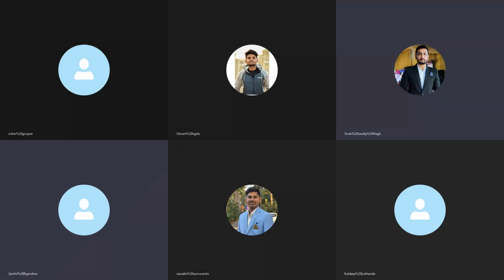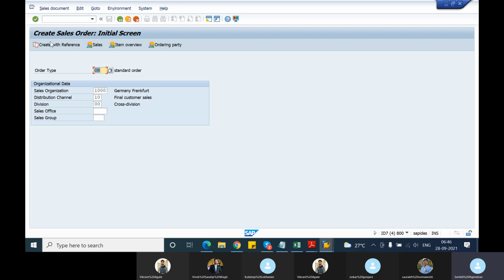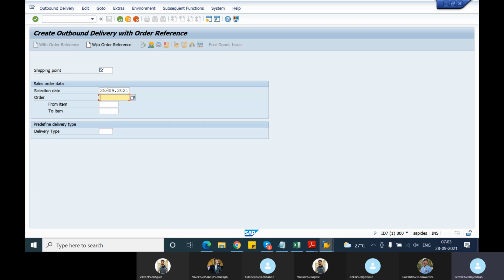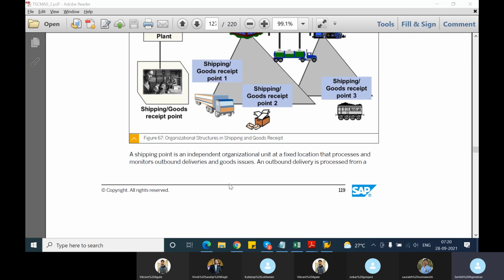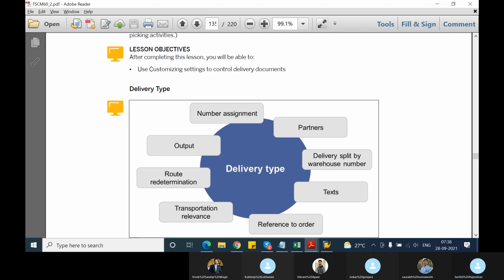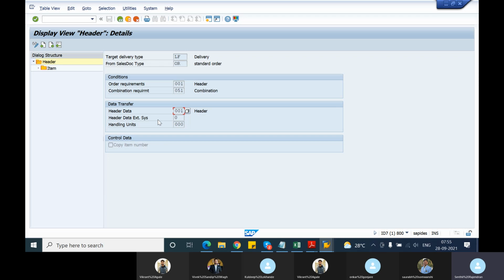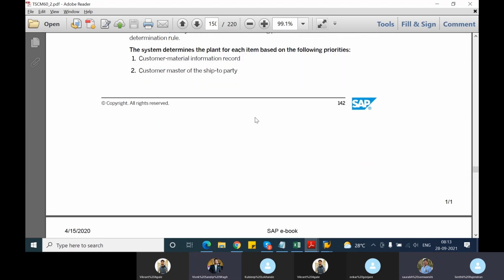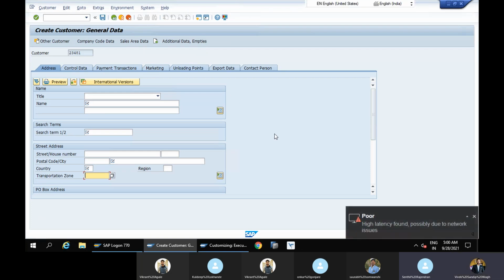SAP Complete Course from Beginning Part-12